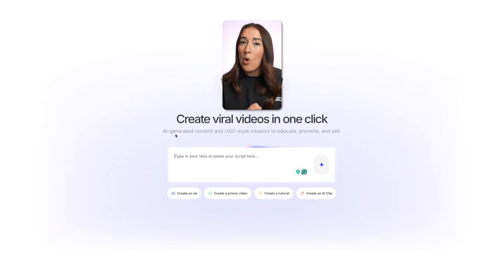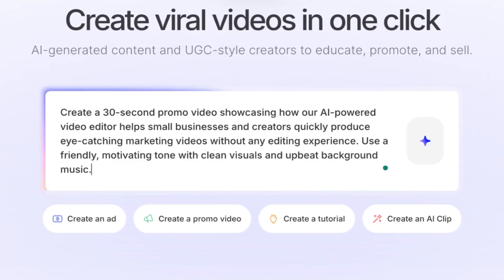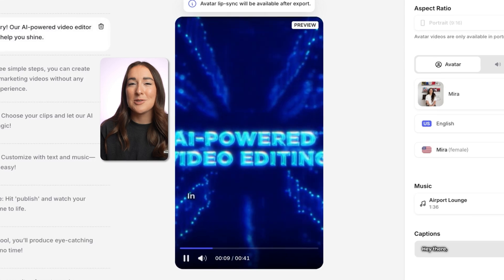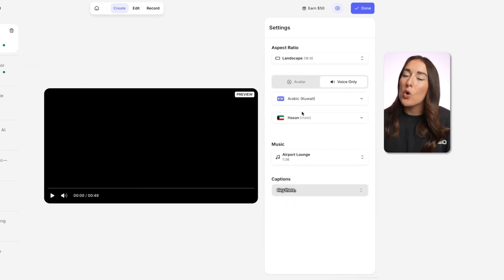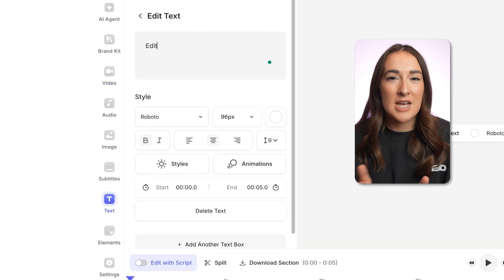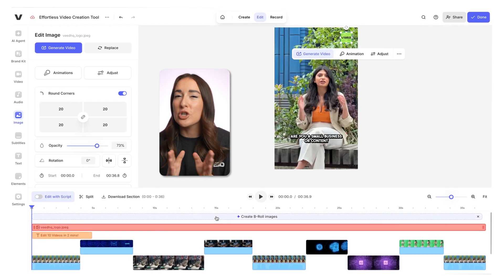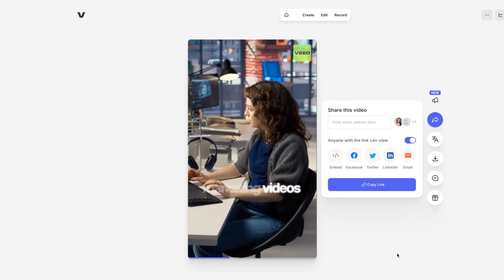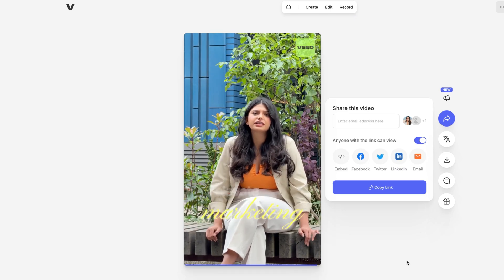Gen AI Video Is About to Replace Editors Forever 👀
Can you really make a full video from just one prompt? 🤯
In this video, I test VEED’s Gen AI Studio, a next-gen AI video generator that can turn text into a complete video with script, avatar, b-roll, subtitles, and music… all in minutes.

Whether you’re a creator, marketer, or small business owner, this is one of the best ways to turn text to video with AI, fast, free to start, and super simple to use.

If you’ve ever wondered about:
How to use AI to turn text into video
The best AI video generator apps
Editing with an AI video creator
…then you’ll see exactly how Gen AI can save you time and stress.

Try it out for yourself and see how powerful text-to-video AI can be. ✨

TIMESTAMPS ⏰
0:00 – Video creation is overwhelming!
0:18 – My prompt to generate a full promo video
0:46 – Watch AI write the script, add avatars, music & subtitles
1:09 – How to tweak, edit, and customise your AI-generated video
1:41 – Adding branding: titles, logos & subtitles
2:19 – Exporting your finished AI video
2:25 – The finished video reveal!
3:08 – How to AI Hack video editing